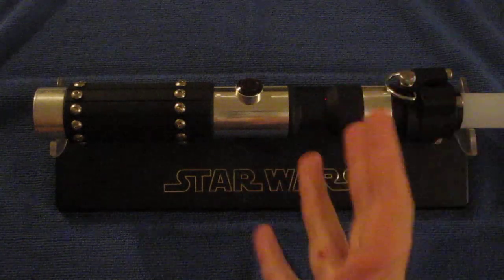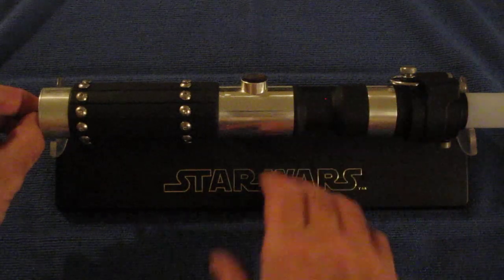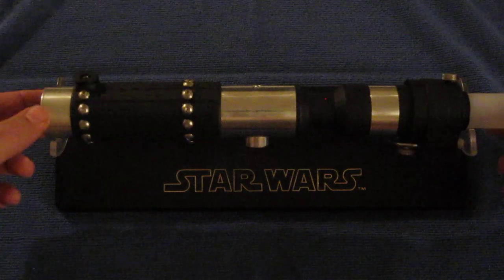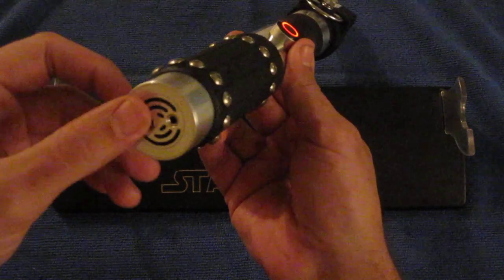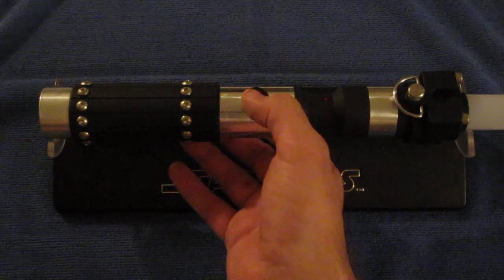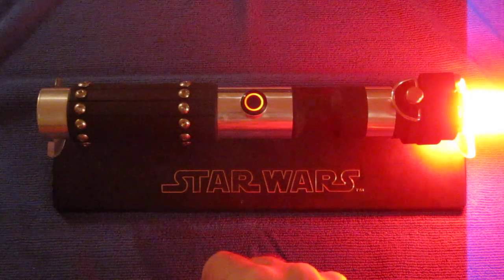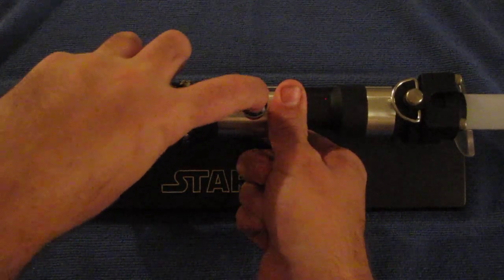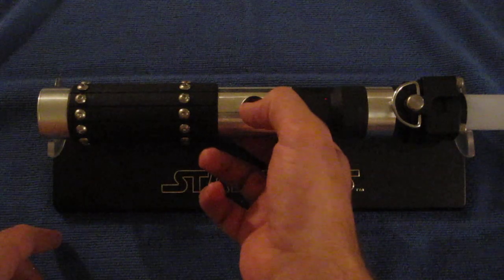Omen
Custom lightsaber Petit Crouton v2.0 tri-cree R/R/W FoC R.I.C.E.